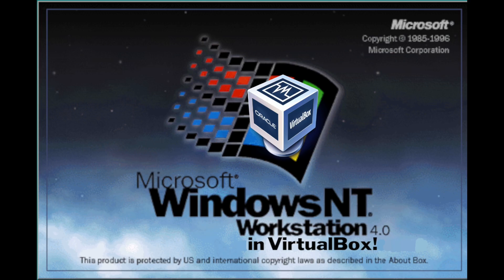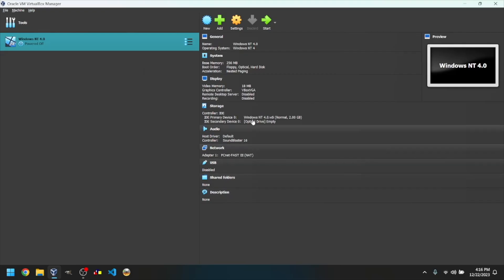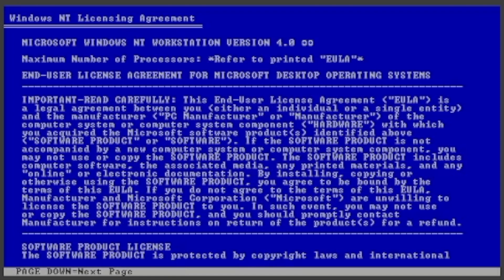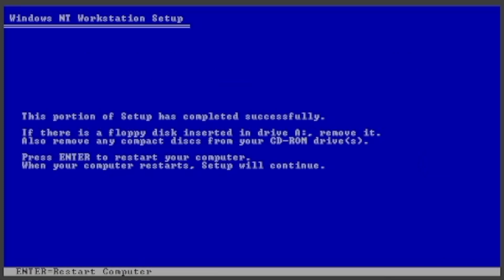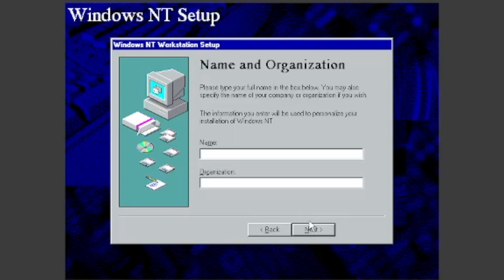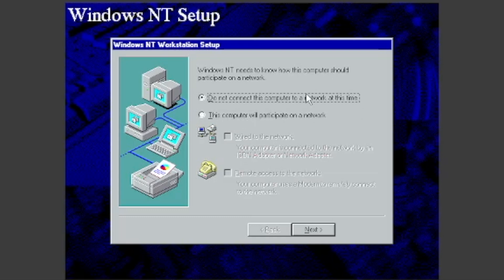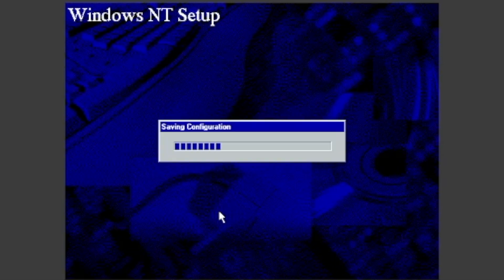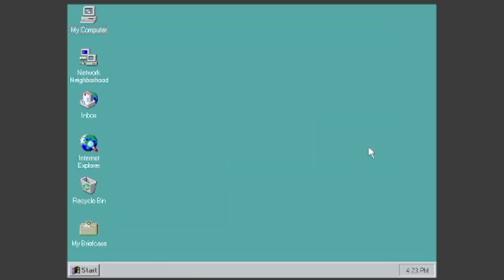How to install Windows NT Workstation 4.0 in VirtualBox (Please read description)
Chapters:
0:00 Intro
0:23 Creating the VM
1:11 Adjusting some Settings
1:51 DOS-Based portion of Setup
3:37 GUI portion of Setup
7:23 Outro

I had to reupload this video, because I was pretty tired yesterday, and made some mistakes. This reupload fixes the mistakes.

Also, I will NOT be reading comments. If you have a problem, go to the BetaArchive or VirtualBox forums.

Follow me on X!